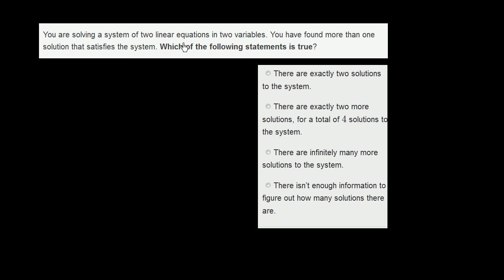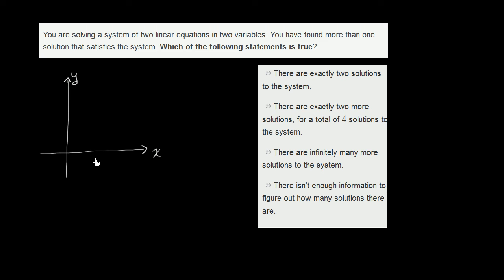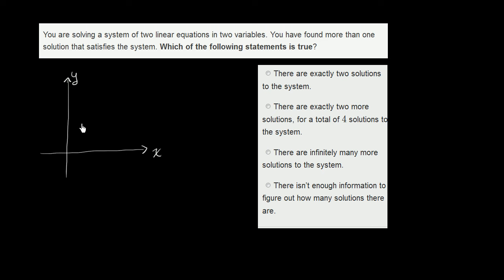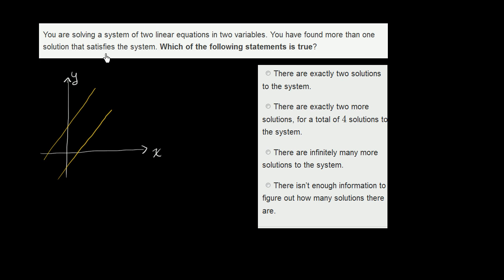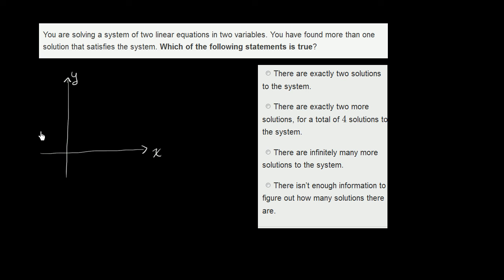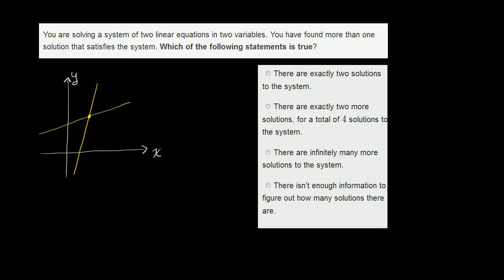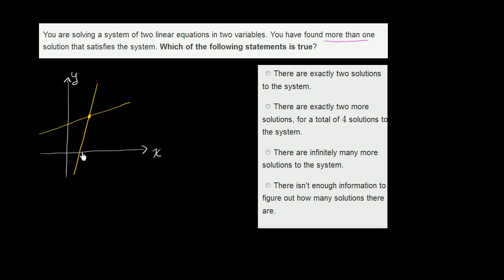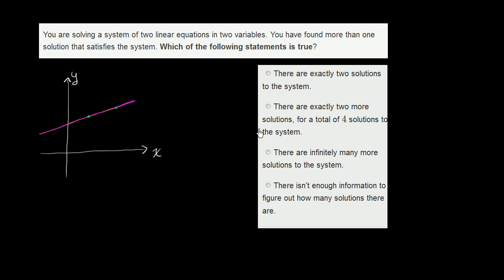Solving systems of two linear equations example | Algebra I | Khan Academy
Courses on Khan Academy are always 100% free. Start practicing—and saving your progress—now